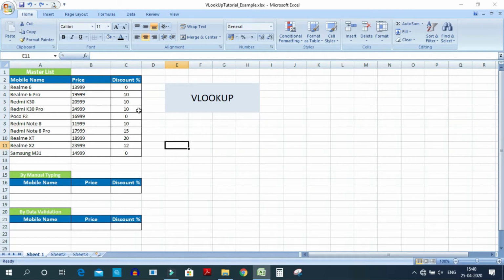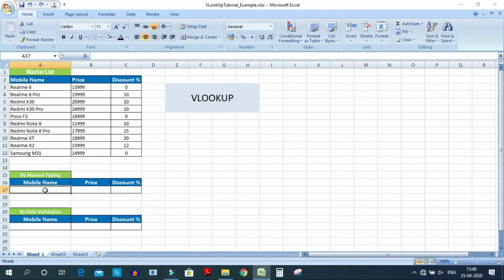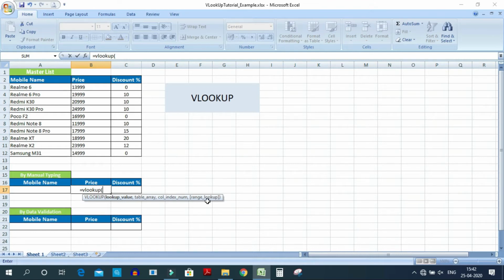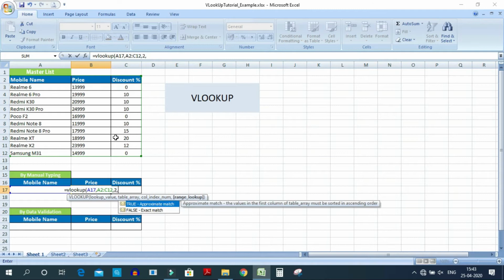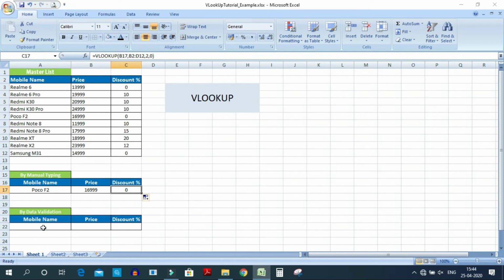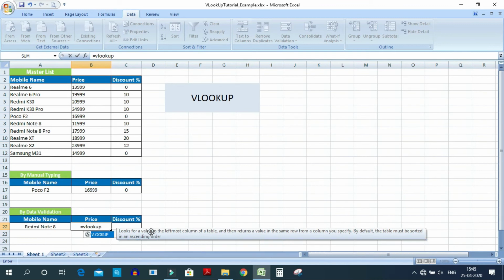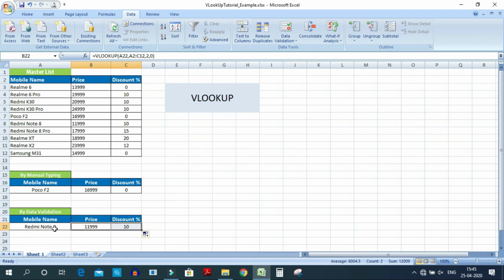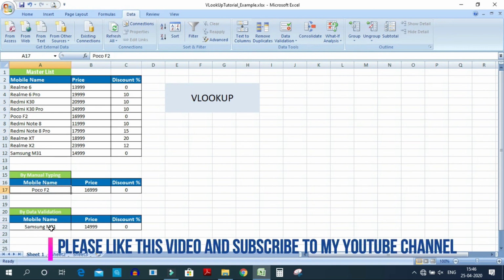Microsoft Office Excel Tutorial for Beginners | VLookUp | Episode - 1 | STUDY TRT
This video is going to be very useful especially for the beginners who wants to learn VLookUp in Microsoft Excel. In this video I have shown 2 different ways in which VLookUp can be used. This is the Episode - 1 of my Microsoft Office Excel Tutorial Series.